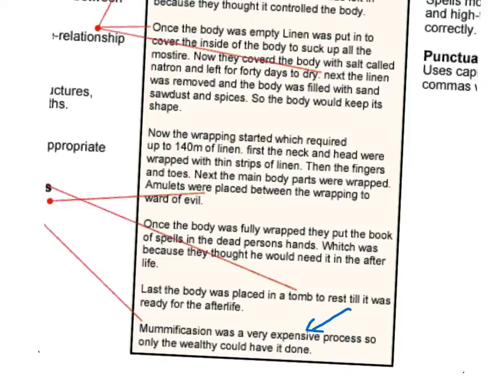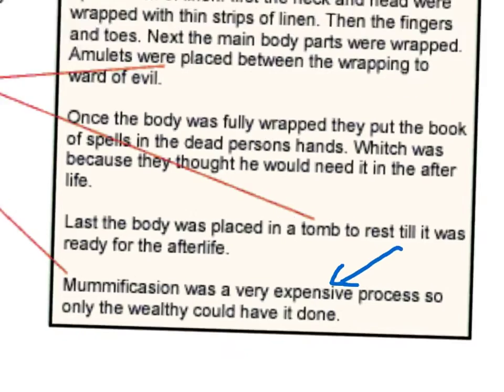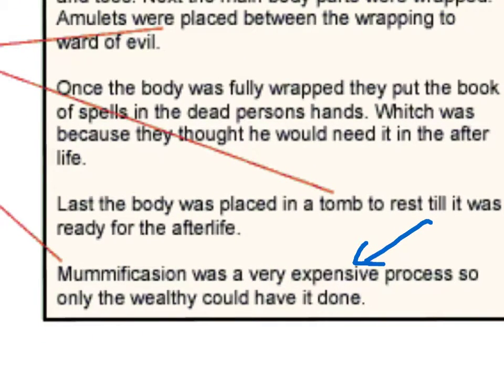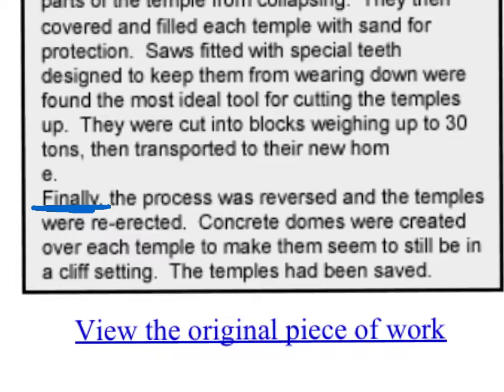conclusions in info reports